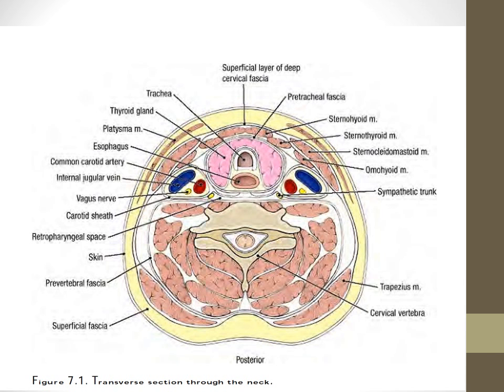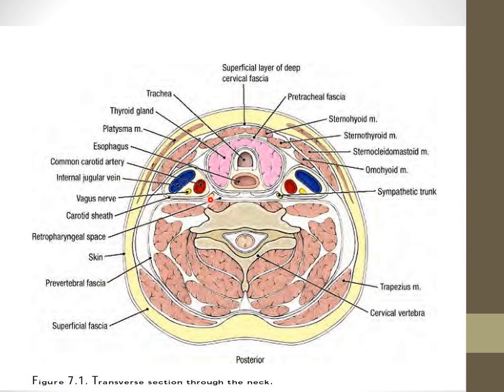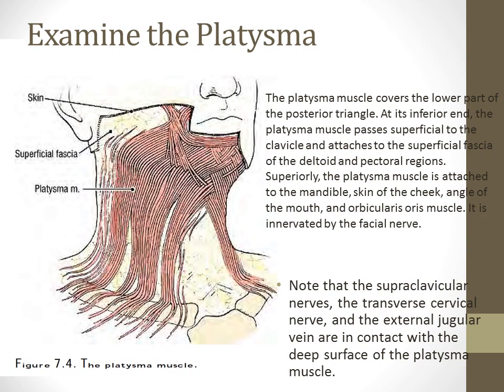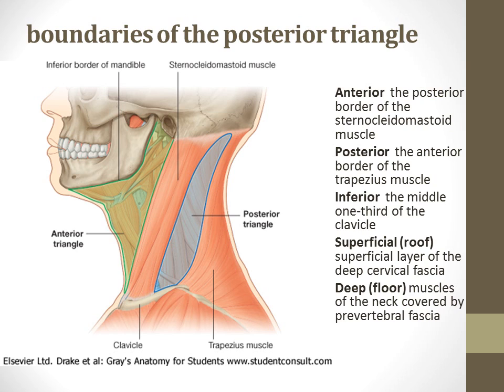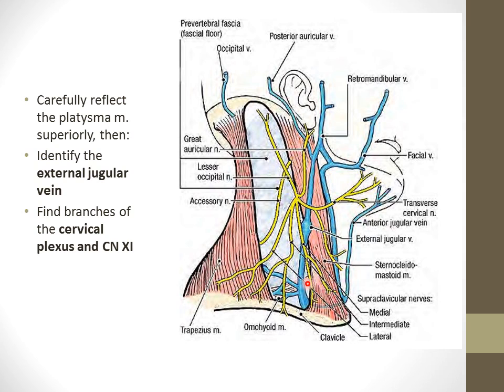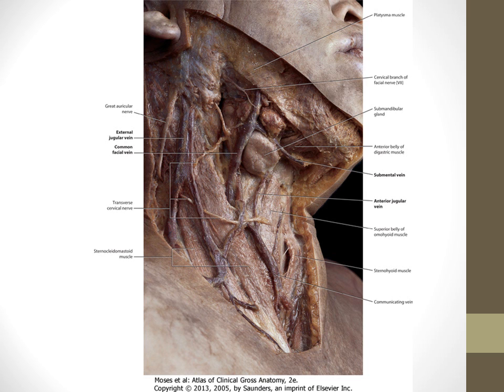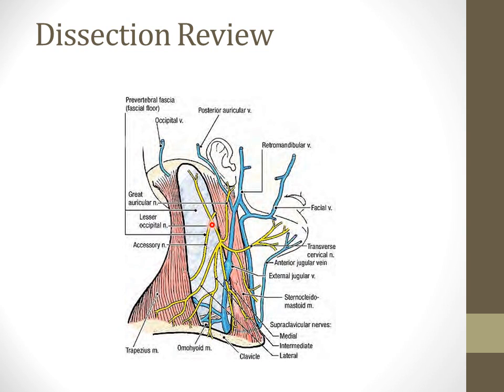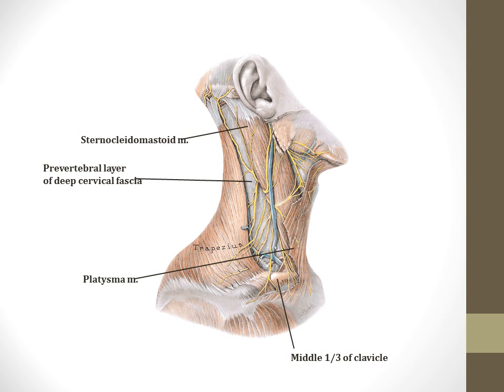Posterior Triangle of the Neck